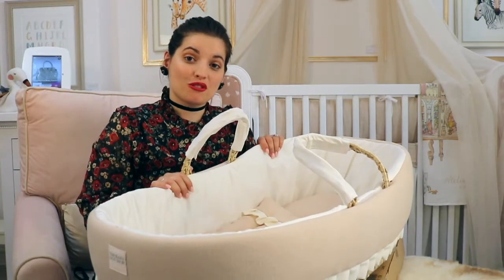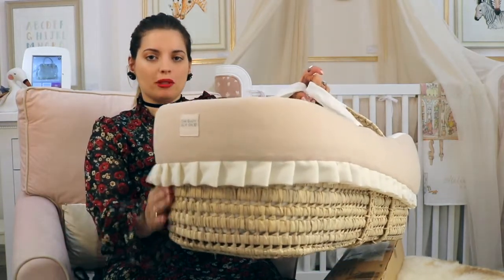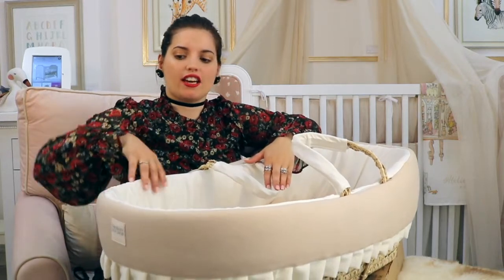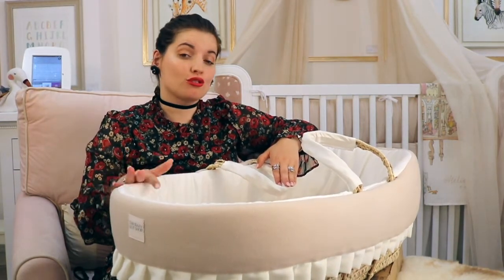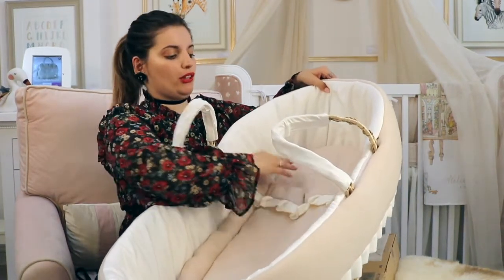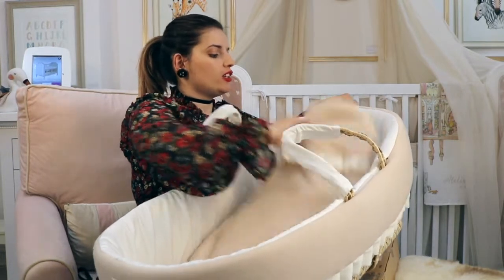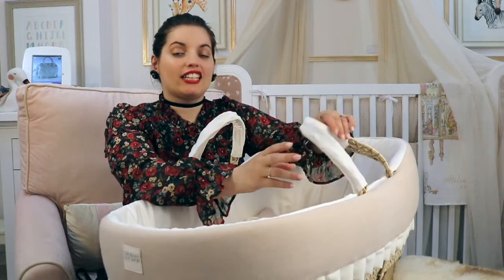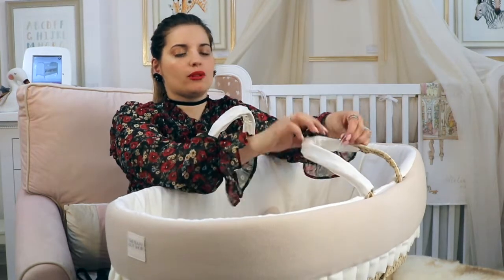Unboxing Moses Basket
Unboxing our beautiful Grace Moses Basket 🎀
With a subtle blush fabric and elegant frills, the baby Moses Basket is designed in soft cotton. Complete with a quilt, pillow and fitted sheet, it looks truly magnificent in a baby nursery or at your bedside.